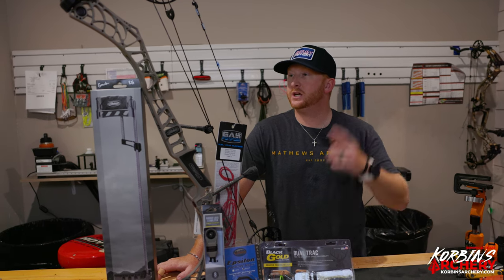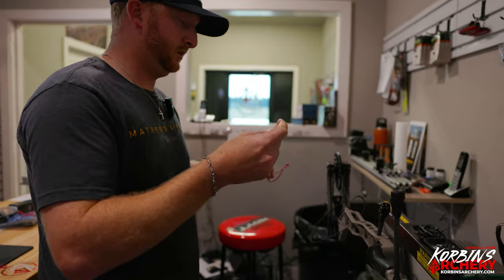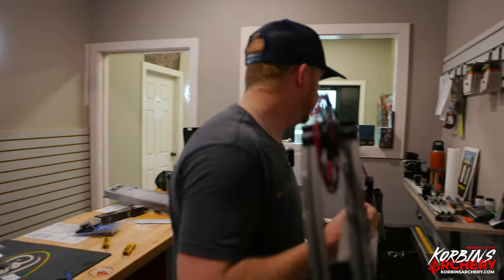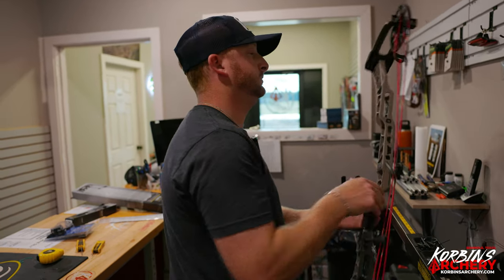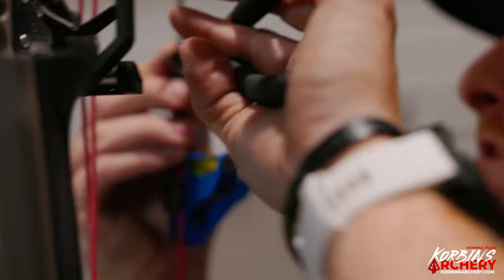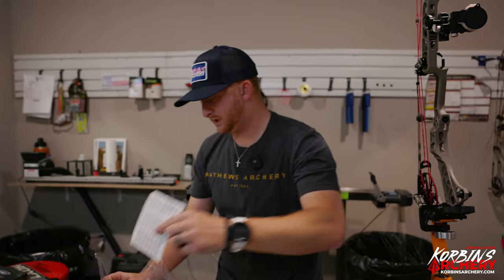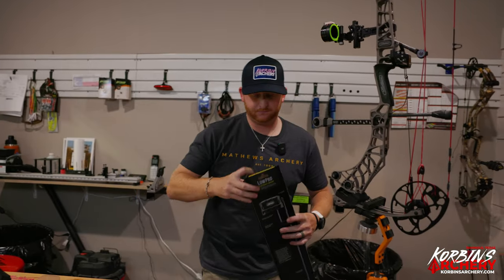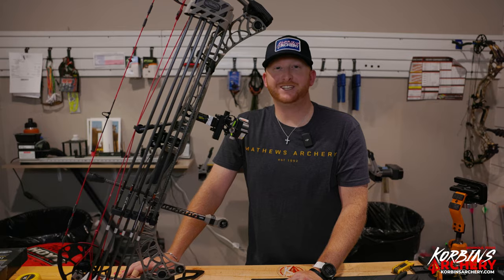How We Build A Bow From Start To Finish!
A FULL Bow Build! This is a super in-depth long video on how we build out bows. If you have ever wanted to see the full process from start to finish this is your chance. Sit back grab a snack and let's build a bow together!